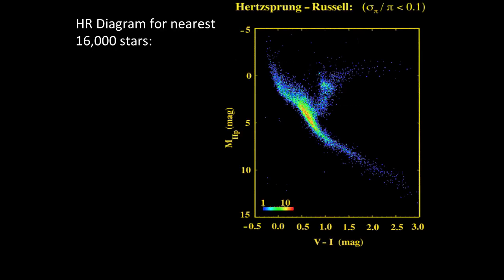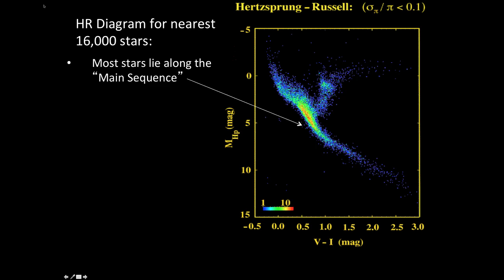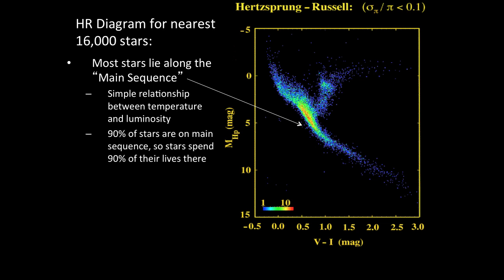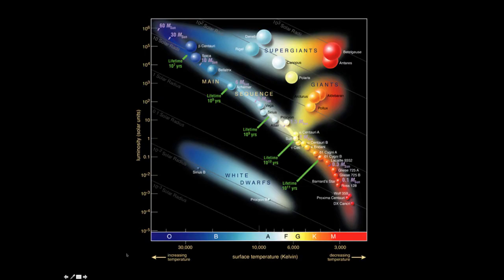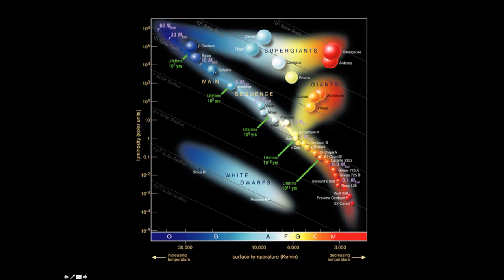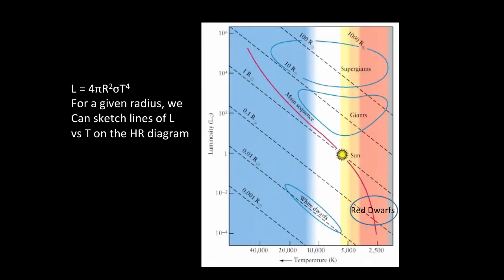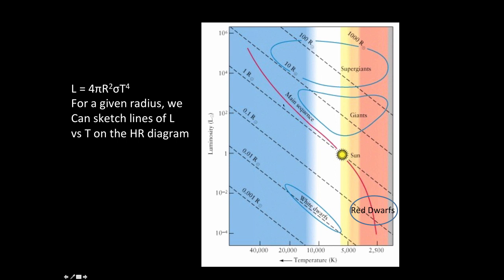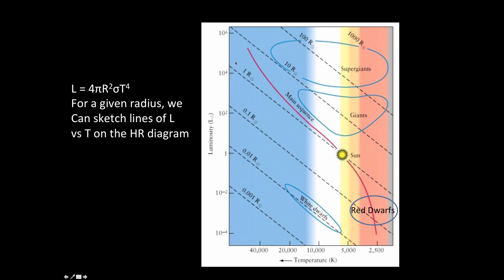AA-U4-W10-ML1 HR Diagram Recap